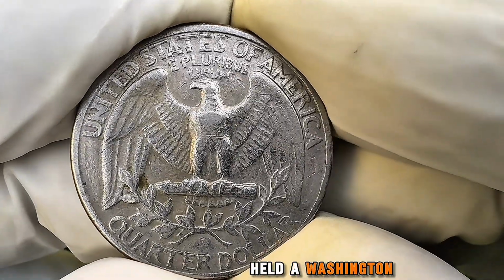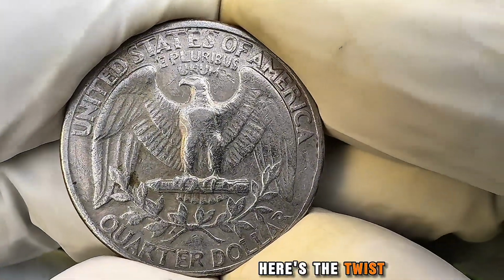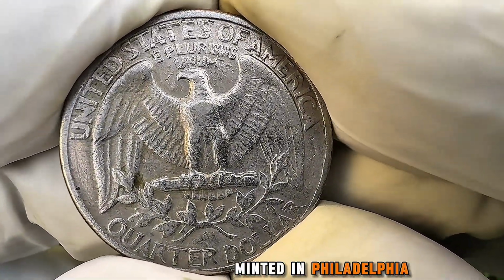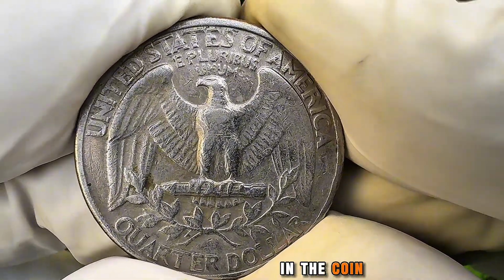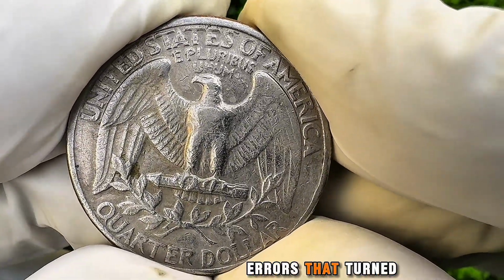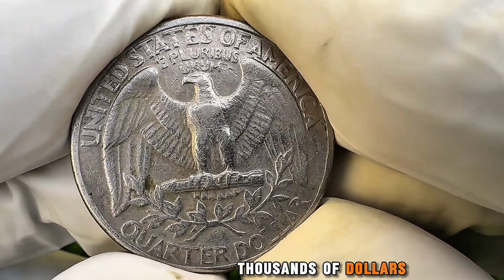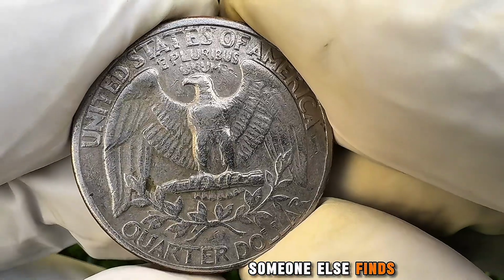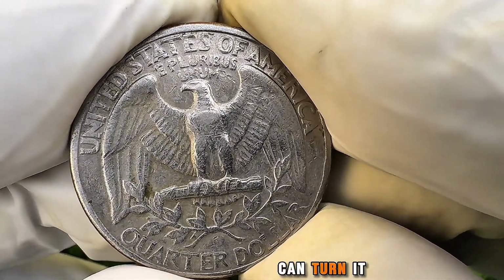IS THIS WASHINGTON QUARTER DOLLAR COIN REALLY WORTH $5 MILLIONS DOLLARS? COINS WORTH MONEY